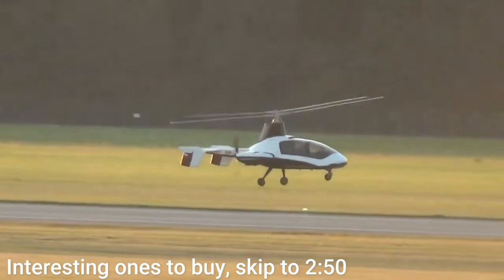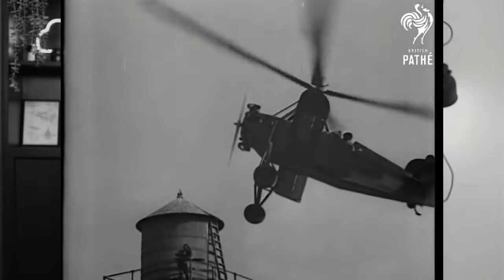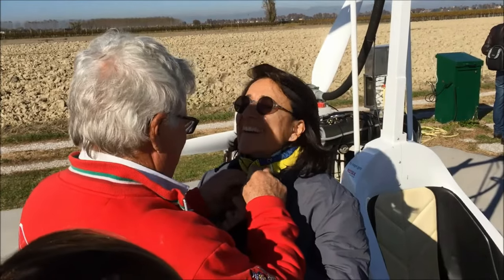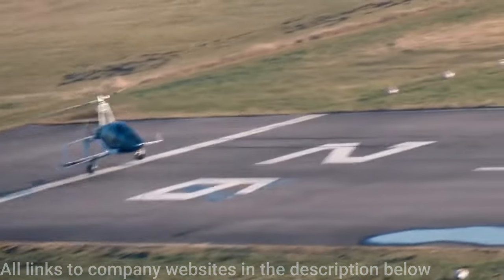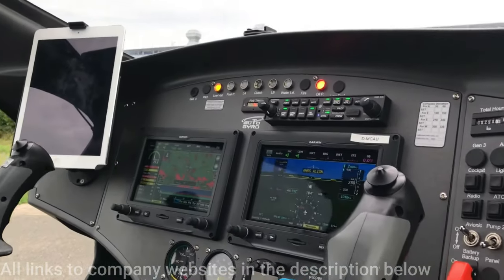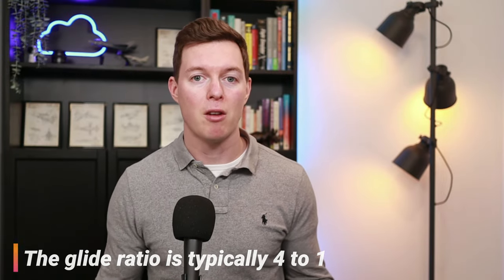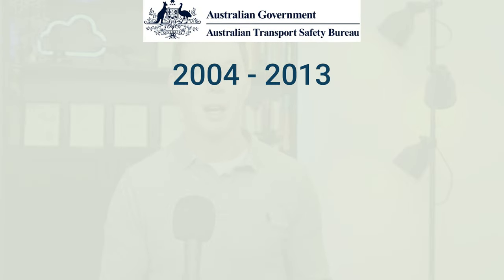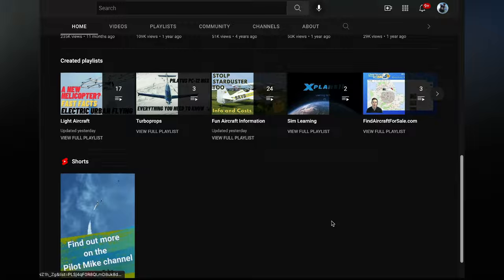Autogyros - some to consider - prices - records - saftey and more!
Discover some interesting autogyros with links to their websites. I explore what autogyros are, prices, how they work, what they are capable of, their safety and some achievements in them.

❤️ Please consider supporting me so I can keep making videos ❤️

0:00 Into
0:16 Is it a helicopter?
0:53 Old stunts
1:02 Vertical takeoff?
1:30 Prop on front or back
1:53 People's records
2:50 Interesting Autogyros to buy
5:02 Saftey
7:16 Different names

Looking to buy an aircraft? I can help.